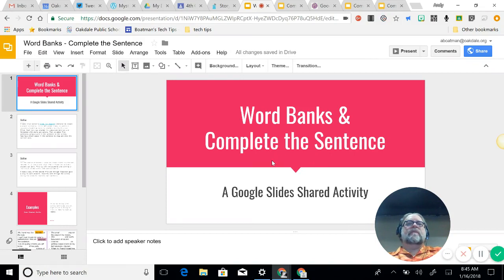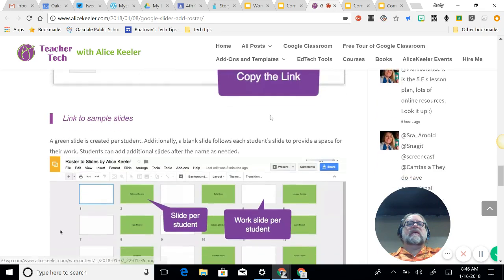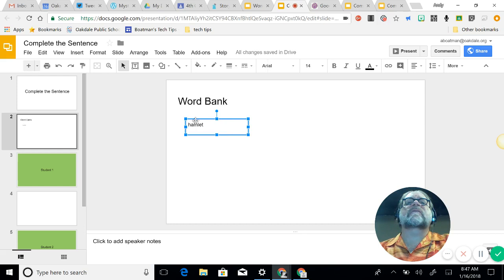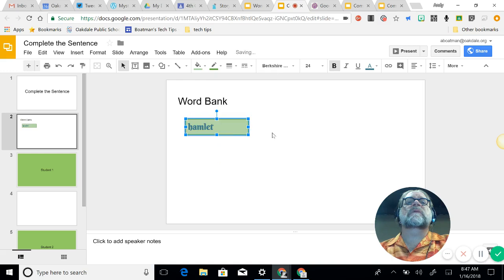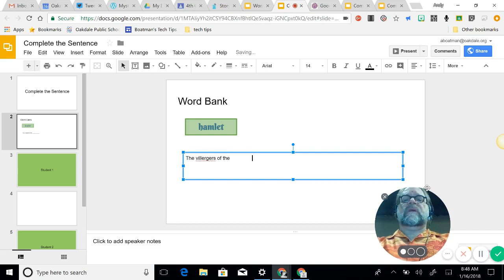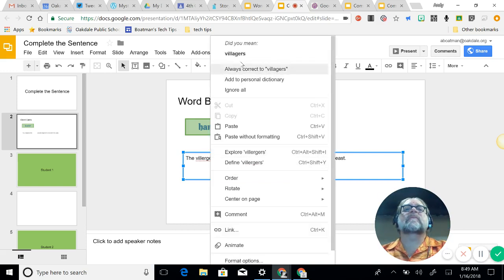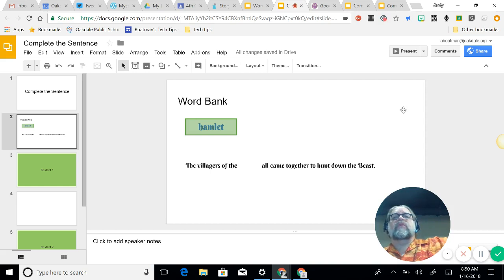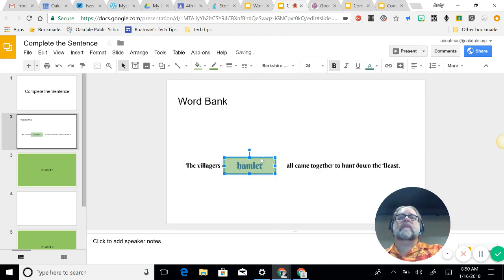Word Bank - Complete a Sentence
Using Google Slides to share a slide deck, creating word banks and sentences. Lots of fun. File for reference.